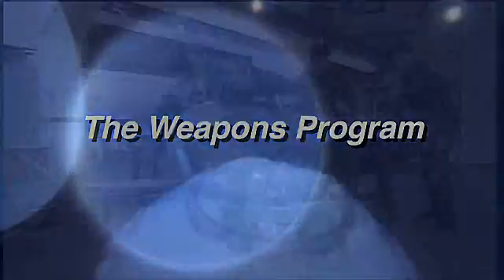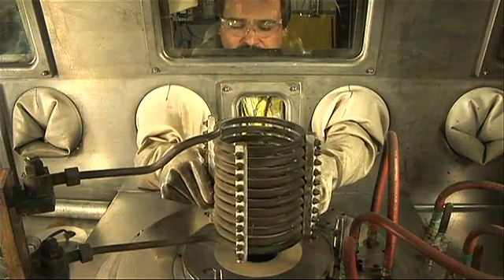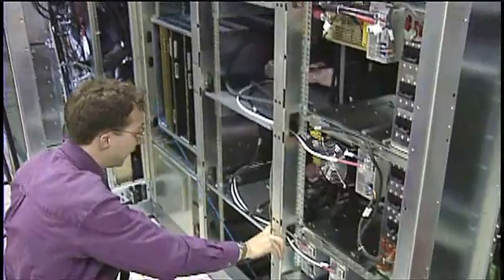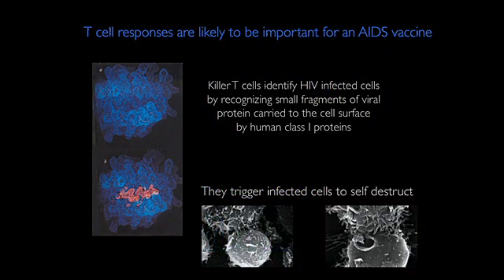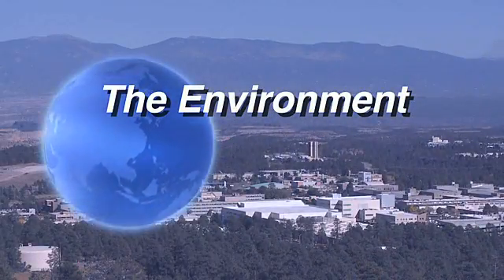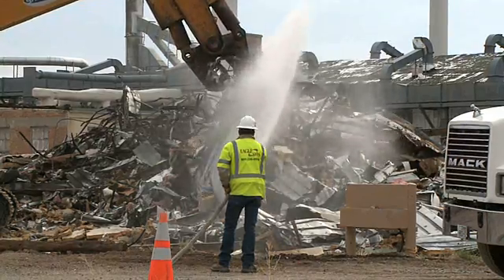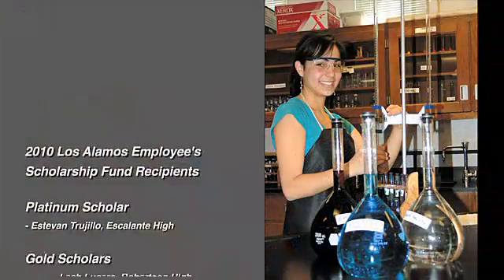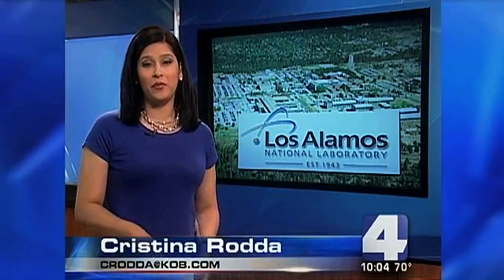Los Alamos National Laboratory Update, Spring 2010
An update on Los Alamos National Laboratory accomplishments. See more about Los Alamos National Laboratory